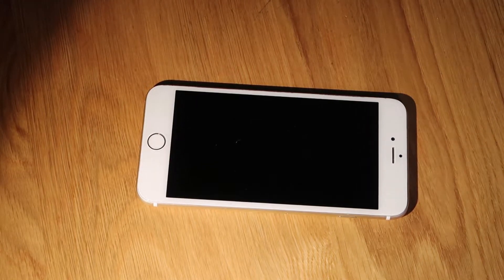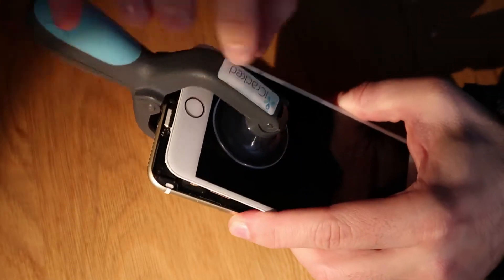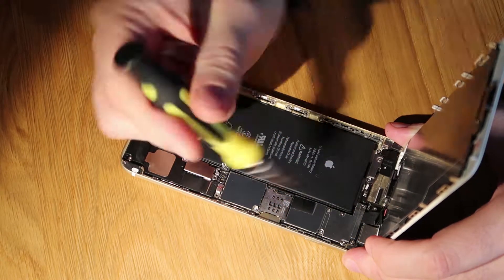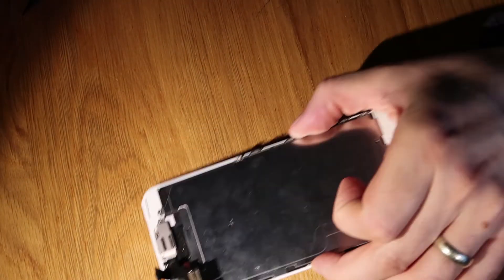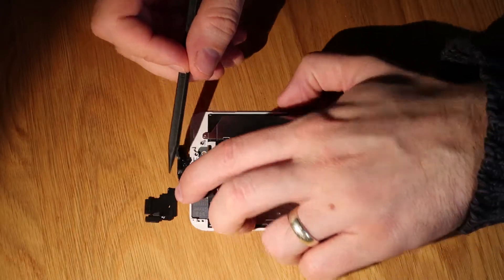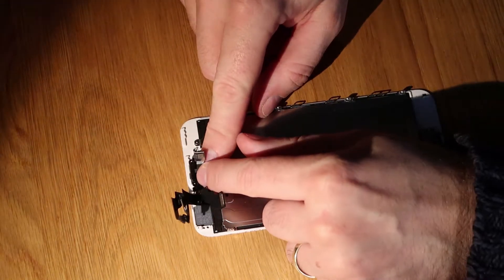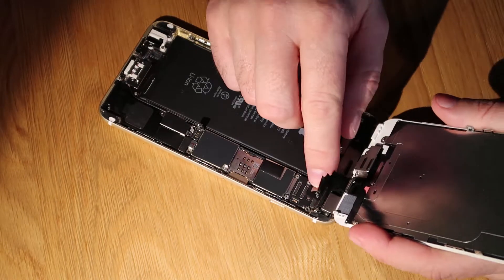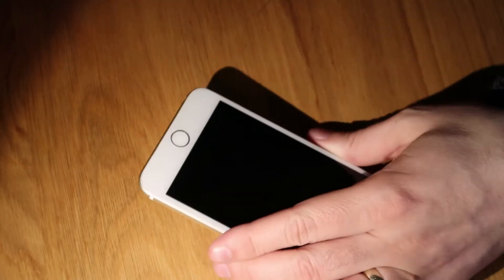iPhone 6 Plus Ear Speaker and Camera Replacement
This is a quick guide on how to replace the ear speaker and front camera on the iPhone 6 Plus.